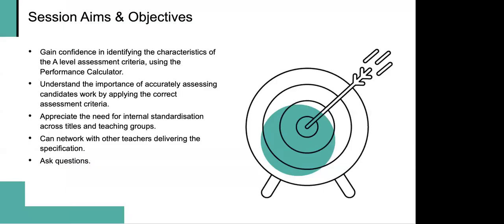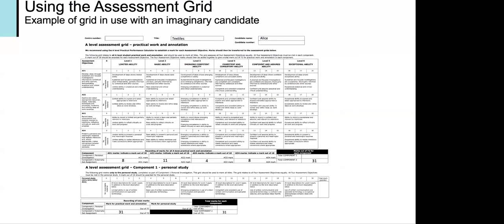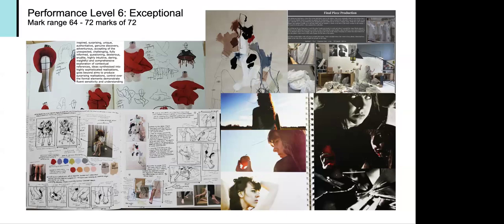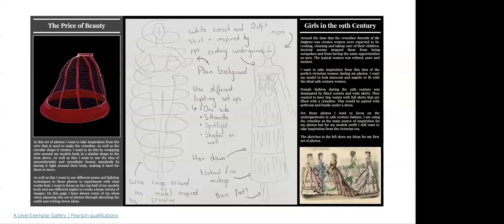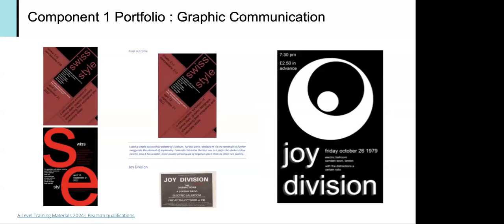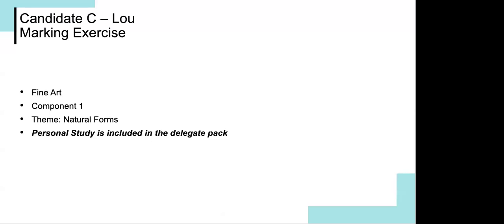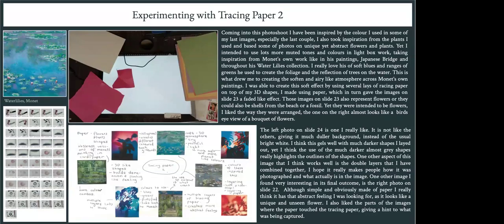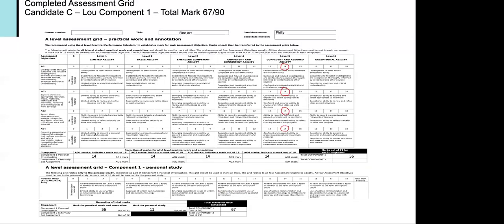A Level Art and Design: Coursework Marking Training Module 4 – Live Q&A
This is a recording of a live event that took place on 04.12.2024.

This live online event is for teachers delivering the Pearson Edexcel A Level Art and Design specification and is broken down into two parts.

The first part looks at new, unseen portfolios produced in the most recent series, where an experienced examining team member will walk and talk you through the assessment decisions made and be able to answer any questions to help you improve your assessment approaches at your centre.

The second part is a live Q&A session where you have the opportunity to speak to the trainer and ask any questions you may have in relation to our module 1–3 materials, or about assessment for the next summer series.

All of the materials from our training and events can be downloaded from the qualification course materials page under 'Past training content'.

Also check out our bitesize video playlists to support your delivery of our qualifications: